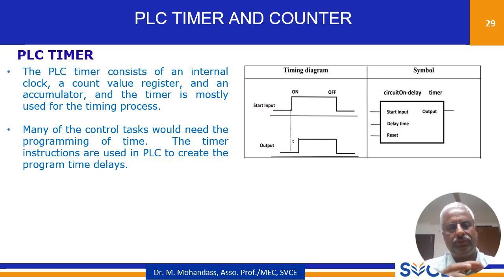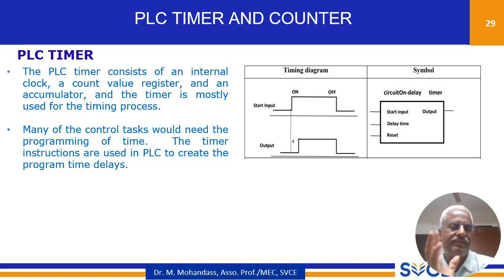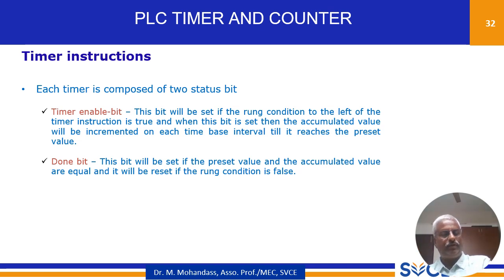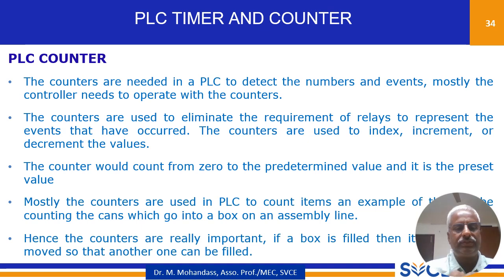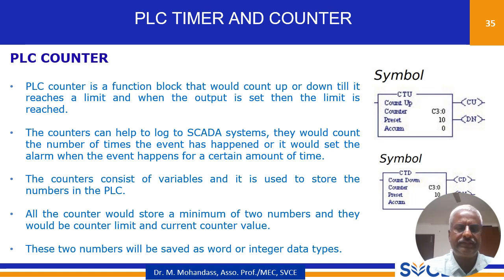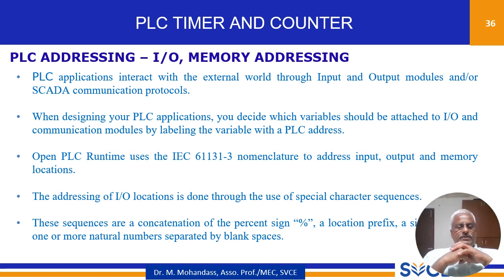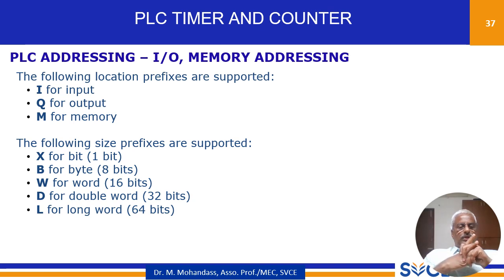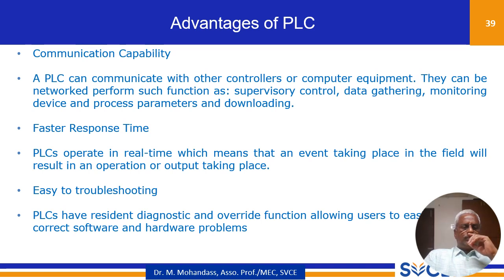Controllers for Automation UNIT 1 VL 4